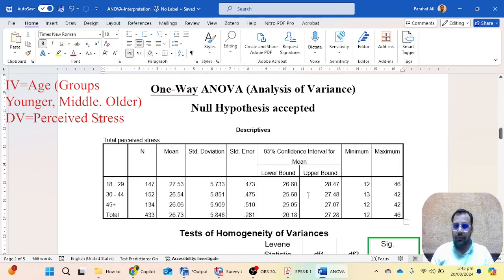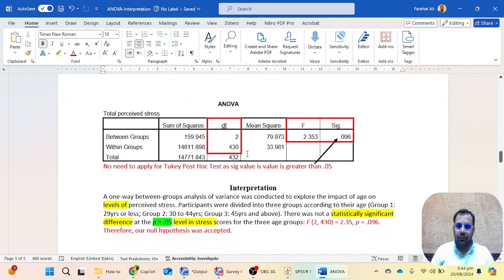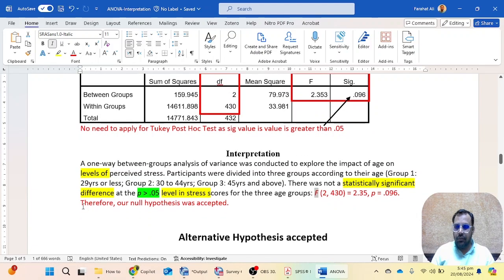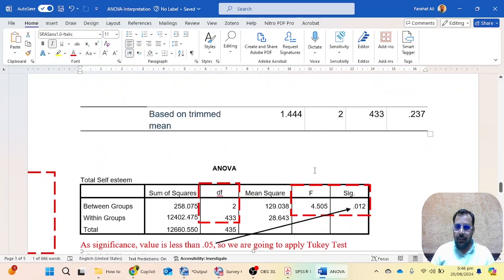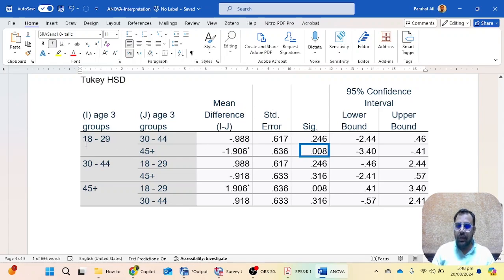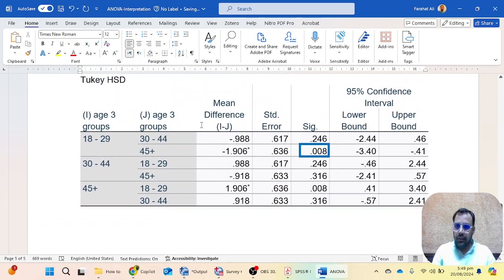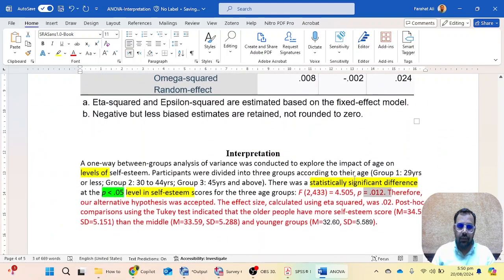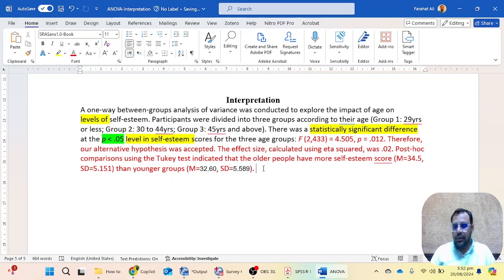One-Way ANOVA Interpretation: How to Write Up Results for Thesis & Research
In the video, we explored the process of interpreting the output from a one-way between-groups analysis of variance (ANOVA) in SPSS. This statistical technique is pivotal when comparing the means of three or more independent groups to determine whether there is a statistically significant difference among them. In this particular analysis, we aimed to explore the impact of age on levels of perceived stress and self-esteem among participants. The participants were categorized into three distinct age groups: those aged 29 years or less, those aged 30 to 44 years, and those aged 45 years and above.

Overview of the Analysis and Descriptive Statistics

The first step in the interpretation process involved examining the descriptive statistics, which provide a summary of the data. Descriptive statistics are essential as they give us an initial understanding of the data's central tendency, variability, and overall distribution. In this analysis, the mean scores for self-esteem were calculated for each of the three age groups. The descriptive statistics table showed that the mean self-esteem score increased with age. Specifically, the youngest group (aged 29 years or less) had a mean self-esteem score of 32.60 with a standard deviation of 5.589. The middle group (aged 30 to 44 years) had a slightly higher mean score of 33.59 with a standard deviation of 5.288, while the oldest group (aged 45 years and above) reported the highest mean self-esteem score of 34.50 with a standard deviation of 5.151. This increasing trend in mean self-esteem scores suggests that self-esteem may improve with age.

Tests of Homogeneity of Variances
Before interpreting the ANOVA results, it is crucial to check the assumption of homogeneity of variances, which is tested using Levene's Test. The assumption of homogeneity of variances is fundamental in ANOVA because it ensures that the variability of scores is roughly equal across the groups being compared. If this assumption is violated, the validity of the ANOVA results could be compromised.

Levene’s Test was conducted in this analysis, and the results showed that the assumption of homogeneity of variances was met. The Levene statistic was not statistically significant (p = .05), indicating that the variances in self-esteem scores were equal across the three age groups. Specifically, the test provided multiple statistics based on the mean, median, and trimmed mean, all of which indicated non-significance, further confirming that the assumption was not violated. This allowed us to proceed with the ANOVA without concerns about unequal variances affecting the results.

One-Way ANOVA Results
The F-statistic in this analysis was 4.505, with a p-value of .012. The p-value is the probability of obtaining an F-statistic as extreme as the one observed, assuming that the null hypothesis is true. In this context, the null hypothesis posits that there are no differences in mean self-esteem scores among the age groups. Given that the p-value (.012) is less than the conventional alpha level of .05, we rejected the null hypothesis and accepted the alternative hypothesis, concluding that there was a statistically significant difference in self-esteem scores between the age groups.

Post-Hoc Comparisons: Tukey’s HSD Test

Upon finding a significant ANOVA result, it is necessary to conduct post-hoc comparisons to identify which specific groups differ from each other. Post-hoc tests are designed to control for Type I errors, which occur when we incorrectly reject the null hypothesis. In this analysis, Tukey’s Honest Significant Difference (HSD) test was used for the post-hoc comparisons.

The results of the Tukey test revealed that the difference in self-esteem scores between the oldest group (aged 45 years and above) and the youngest group (aged 29 years or less) was statistically significant (p = .008). Specifically, the oldest group had a mean self-esteem score that was 1.906 points higher than the youngest group. However, the difference between the middle group (aged 30 to 44 years) and the other two groups was not statistically significant, indicating that the significant difference in self-esteem was primarily driven by the contrast between the youngest and oldest groups.

The Tukey test provided confidence intervals for the mean differences, which help to understand the range within which the true difference in means lies. For instance, the confidence interval for the difference between the oldest and youngest groups did not include zero, further confirming the significance of the difference.

Effect Size: Understanding the Practical Significance

The eta squared value in this analysis was .020, which indicates that 2% of the variance in self-esteem scores can be attributed to differences in age. Although this effect size is considered small, it is still meaningful in the context of psychological research, where even small effects can have practical implications.